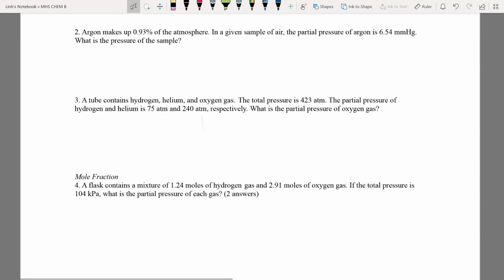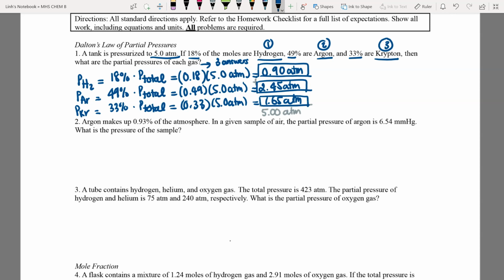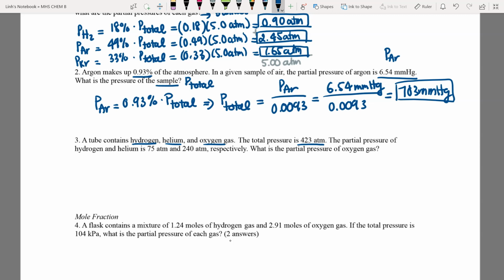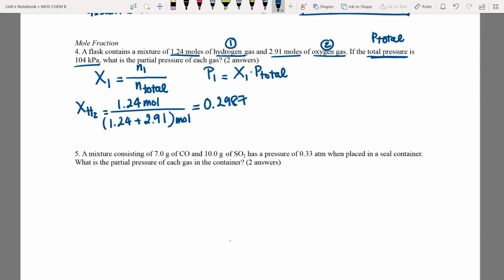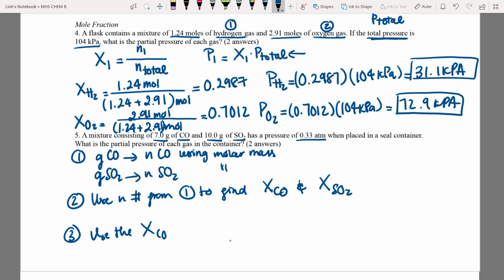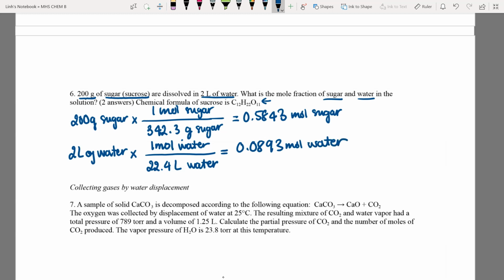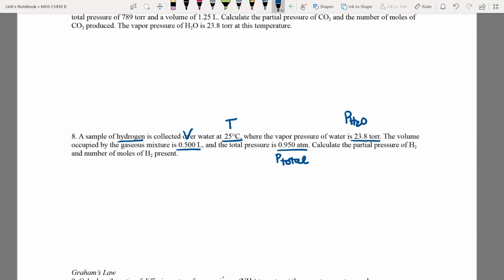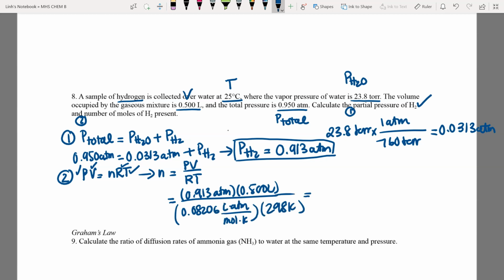Video Answer Key: Partial Pressures Practice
TIMESTAMPS
0:20 #1
2:39 #2
4:55 #3
6:06 #4
9:24 #5
11:15 #6
14:57 #8